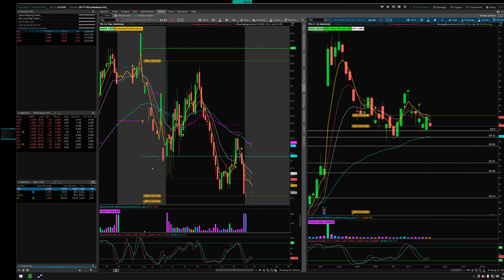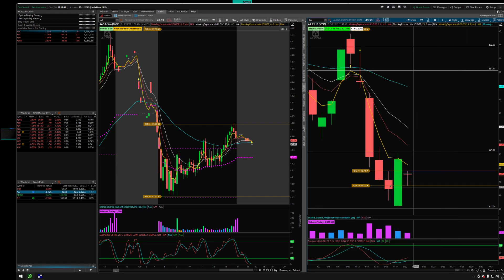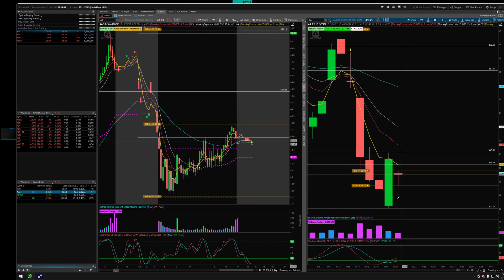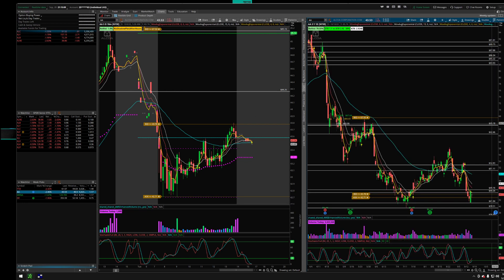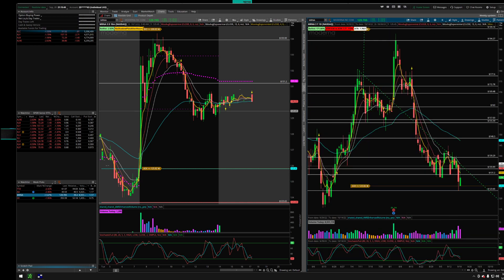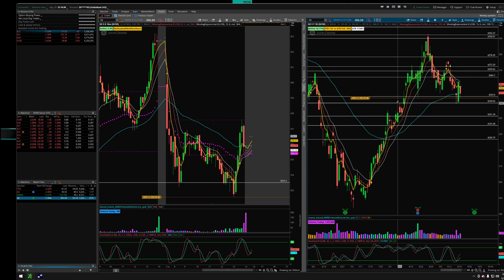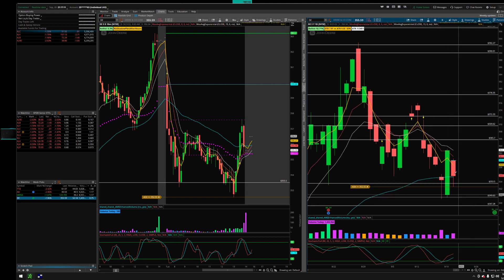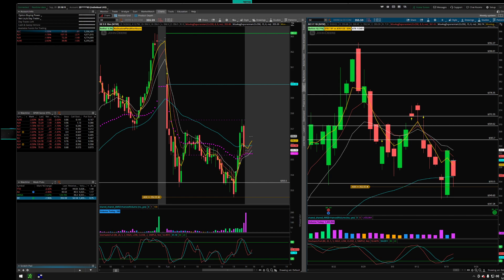TRADE IDEAS FOR SEP 21st 2022 $TTD $AA $MRNA $DE OPTIONS TRADING